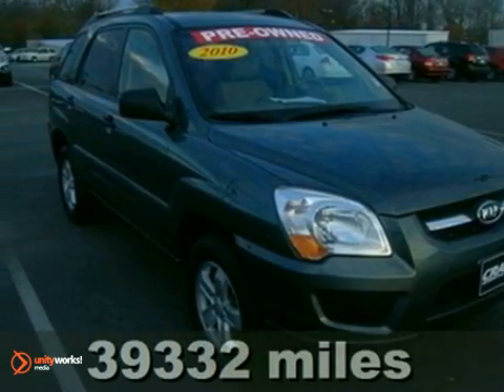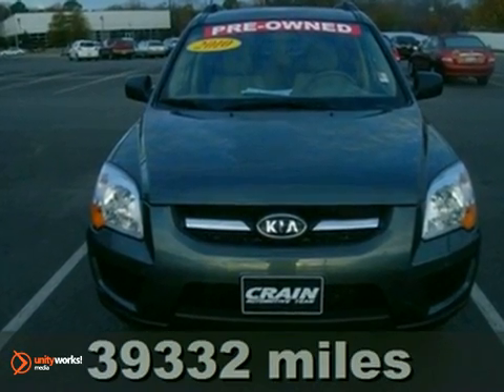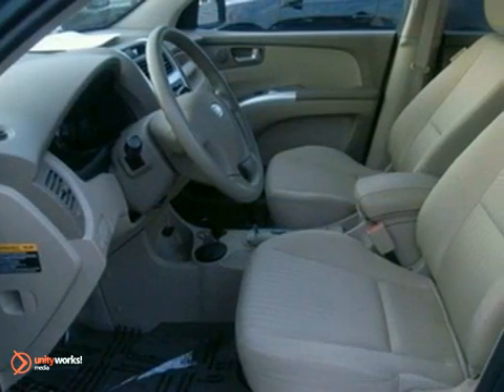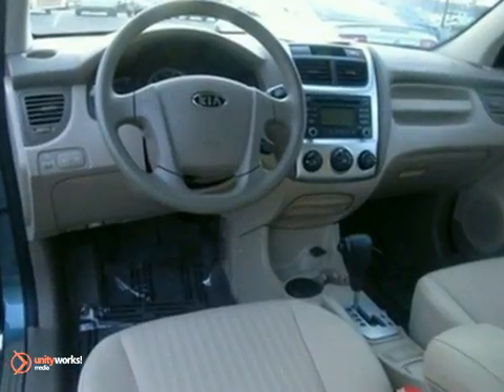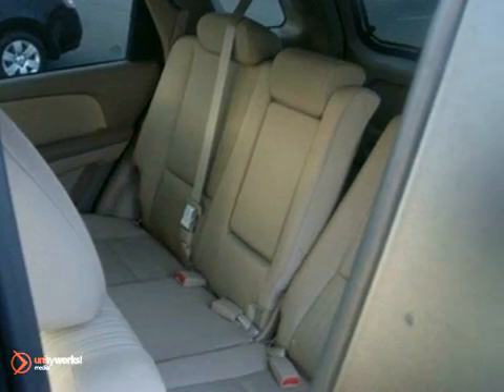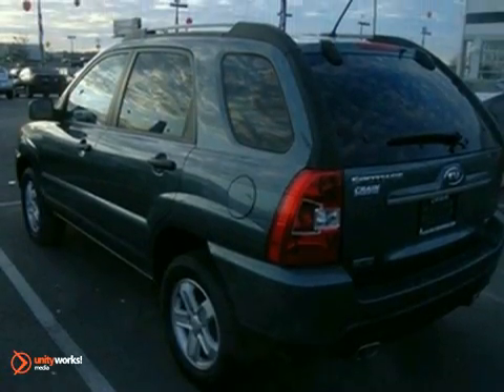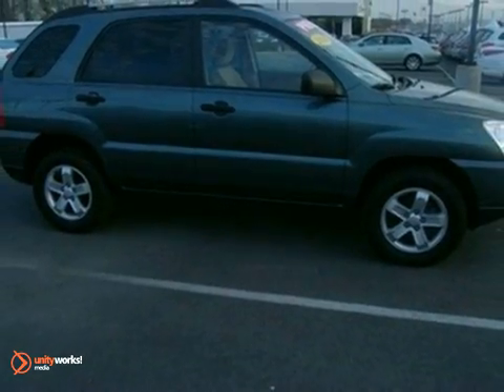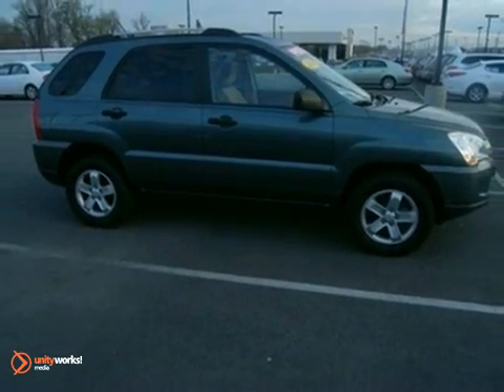2010 Kia Sportage BK2065 in Sherwood AR Little Rock, AR - SOLD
If you are looking for real value on a great used car, Crain Kia of North Little Rock invites you to come in and test drive this 2010 Kia Sportage, stock# BK2065. We are conveniently located near Sherwood AR Little Rock, AR and known for our great selection, reliability and quality. Come take a look at this 2010 Kia Sportage today.

5830 Warden Rd
Sherwood AR Little Rock AR, 72210